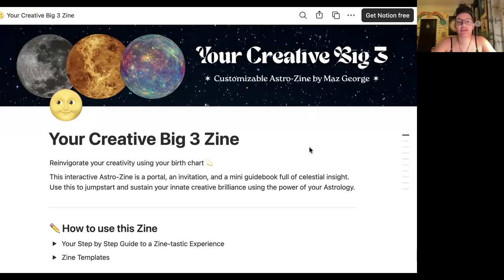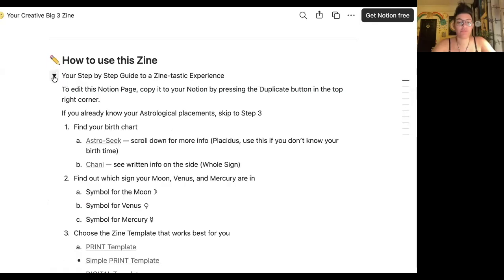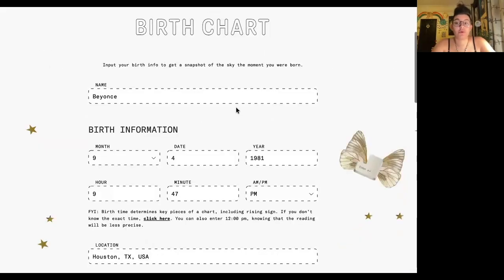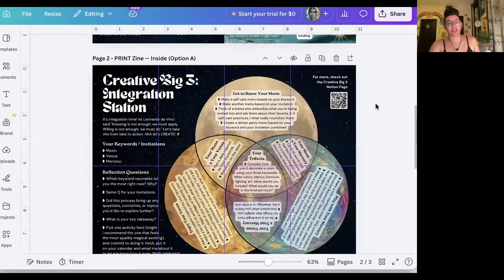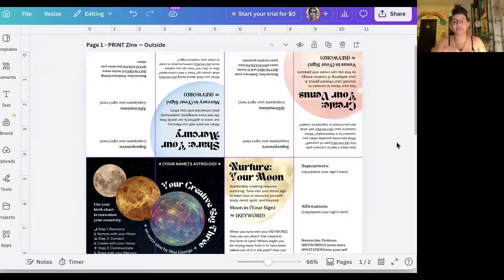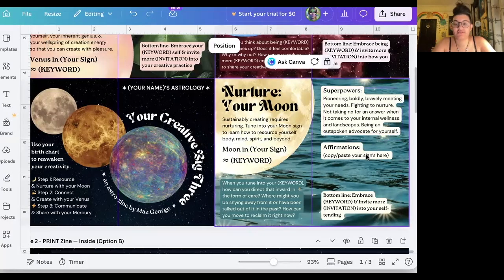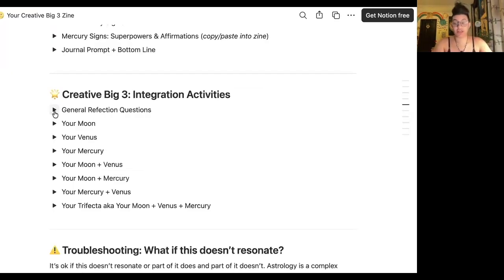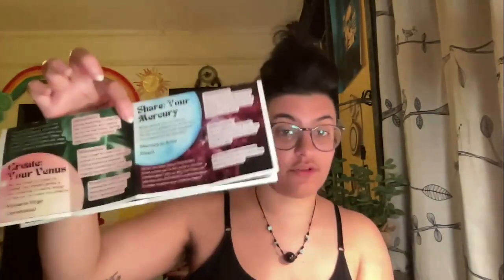Creative Big 3 Zine Walkthrough 💫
Your Creative Big 3 Zine: Reinvigorate your creativity using your birth chart 💫

This interactive Astro-Zine is a portal, an invitation, and a mini guidebook full of celestial insight. Use this to jumpstart and sustain your innate creative brilliance using the power of your Astrology.

🌟🌟 Walkthrough Sections 🌟🌟
0:00 Introduction
2:00 Get Your Birth Chart & Find Your Moon, Venus, & Mercury
4:06 Choose Your Zine Template
7:25 Copy/Paste Your Astrology Info into Your Zine
9:38 More on Your Creative Big 3 Notion Doc
11:12 Assembling Your Mini Zine: Cutting & Folding
13:01 Next Steps

🌈 Cosmic Playground and Astro-Hotline are currently on hold, more coming soon 🎉